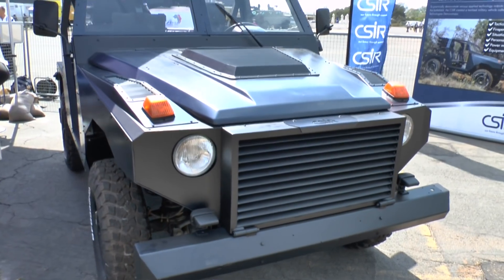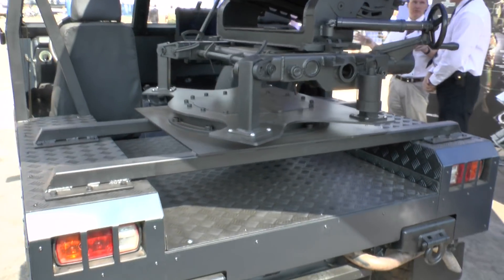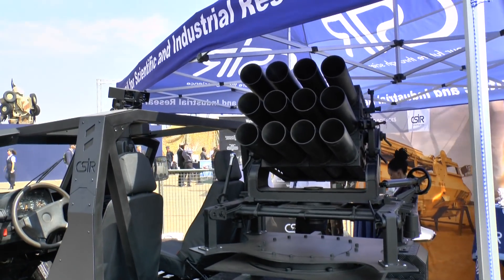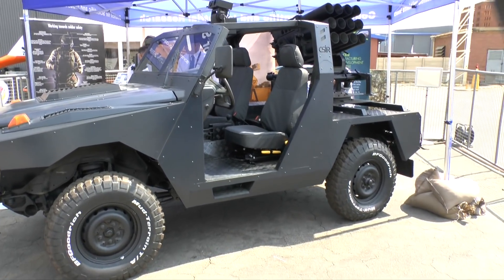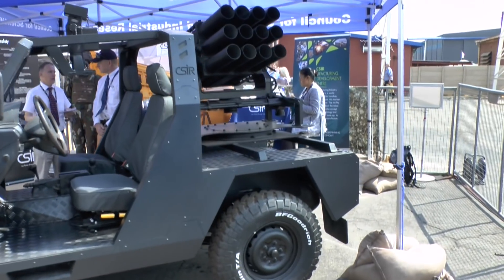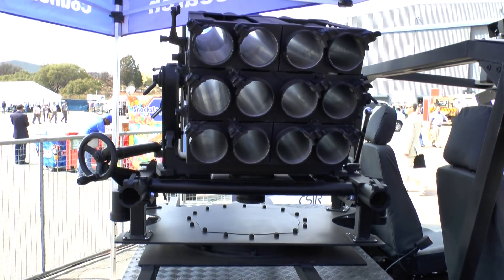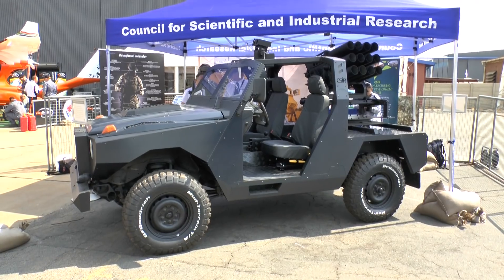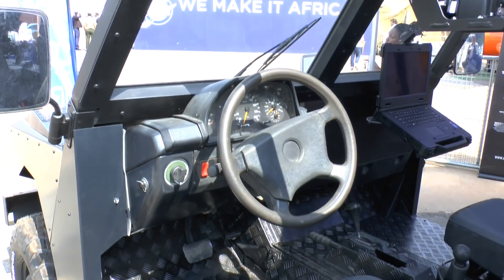AAD 2016: CSIR Light Tactical Vehicle Demonstrator show debut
Shaun Connors speaks with CSIR about the new LTV demonstrator.